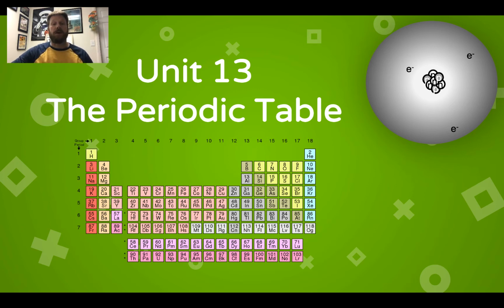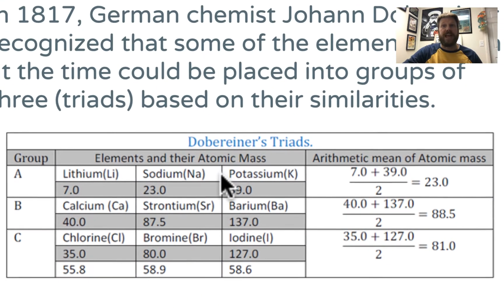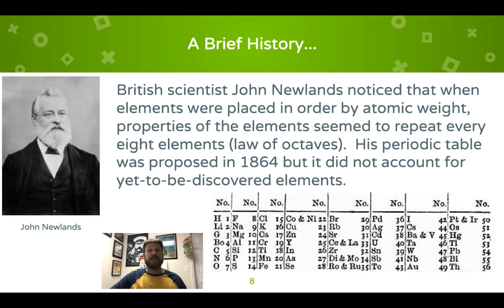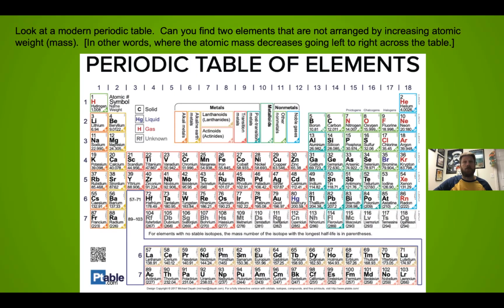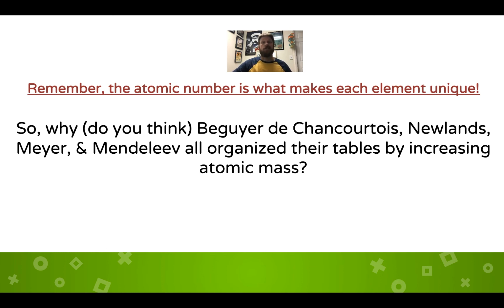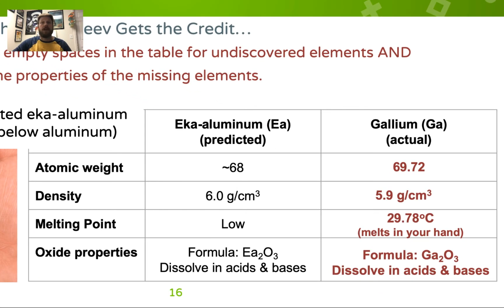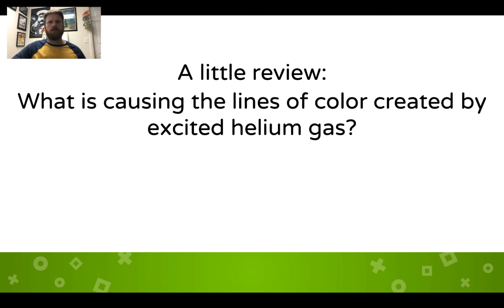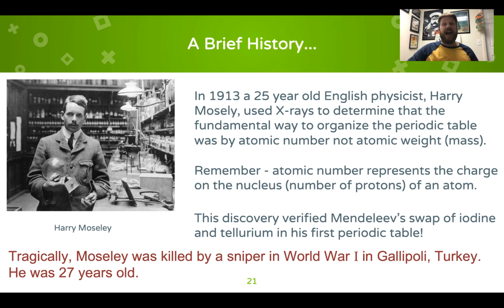History of the Periodic Table of Elements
This video provides a brief history of the development of the periodic table of elements.